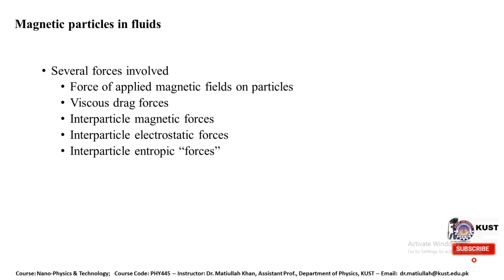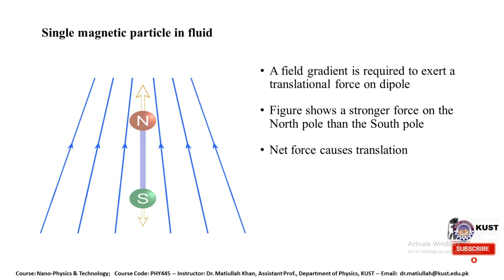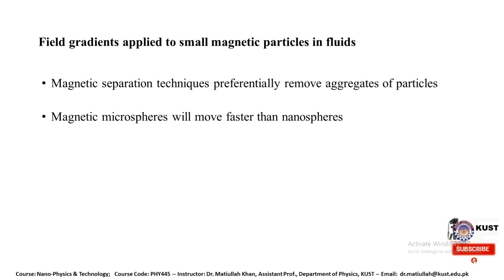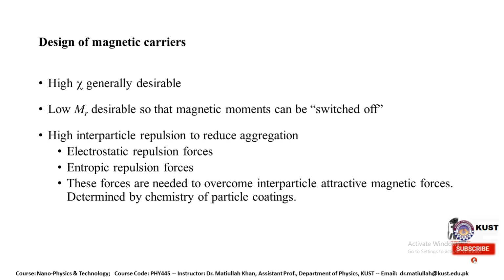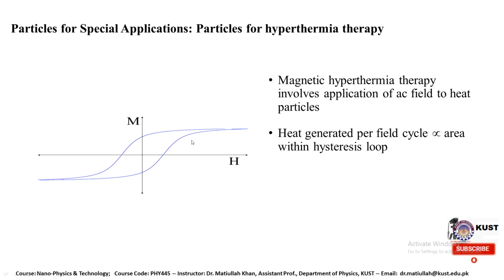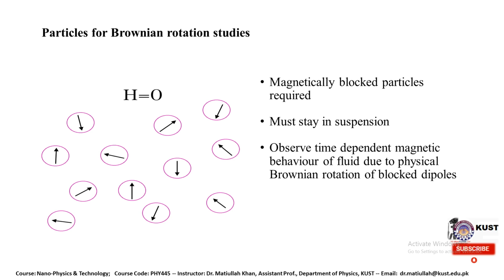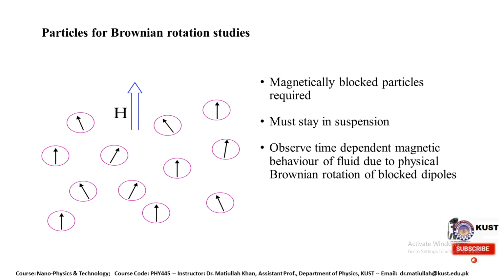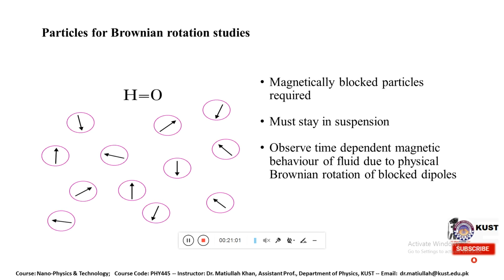FACULTY241 PHY445 KUST20201 L26 P1 Magnetic particles in Fluids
Magnetic particles in Fluids